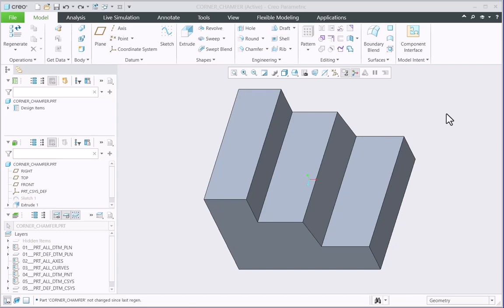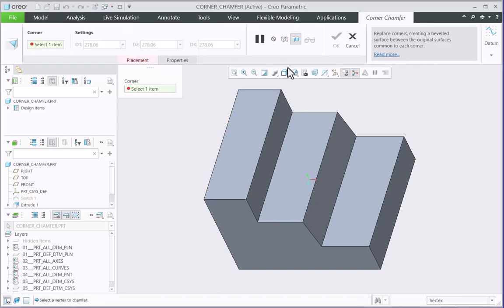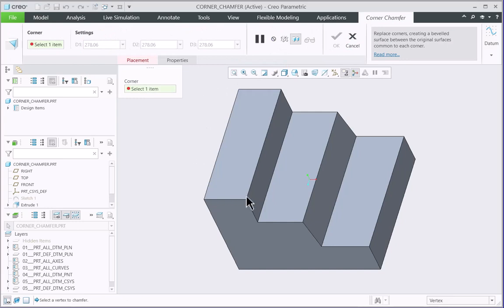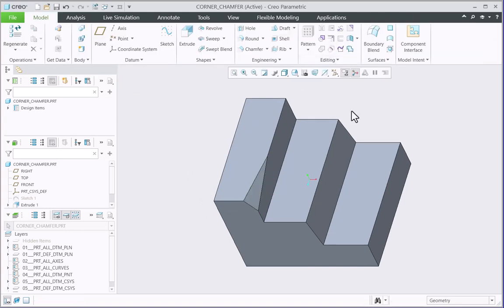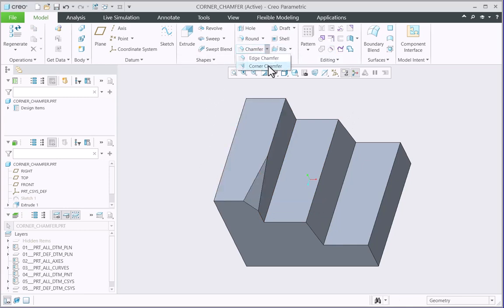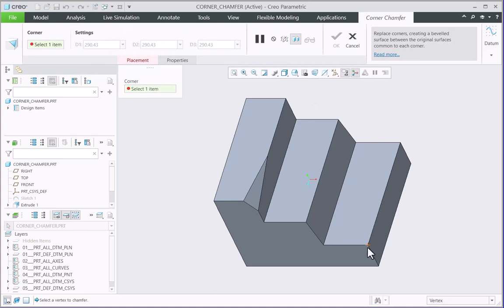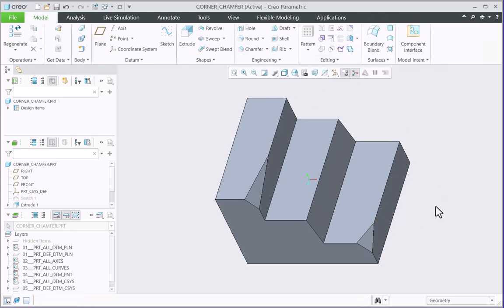How to Create Corner Chamfer | PTC CREO 10.0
In this techtips
Follow the steps to know how to create a corner chamfer.

About us –
i GET IT provides online self-paced training for engineers which is a better way to take training and share knowledge. i GET IT provides the largest library of online training and tutorials for the leading design software like AutoCAD, Autodesk Inventor, Fusion 360, NX, CATIA V5, 3DEXPERIENCE, Teamcenter, PTC Creo and SOLIDWORKS and additional topics based on the manufacturing industry. i GET IT also enables you to publish your own training content to share knowledge within your organization as a complete learning management system.

For training and certification or for any query, please write us back or